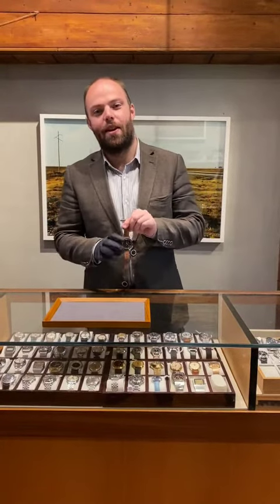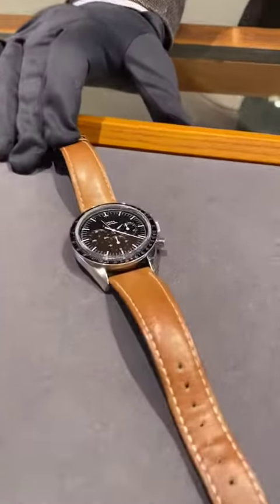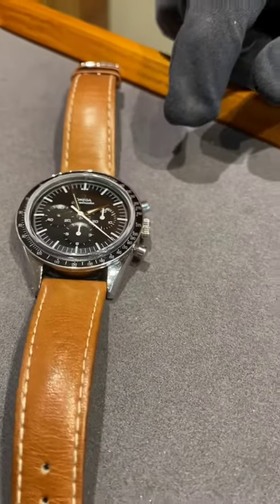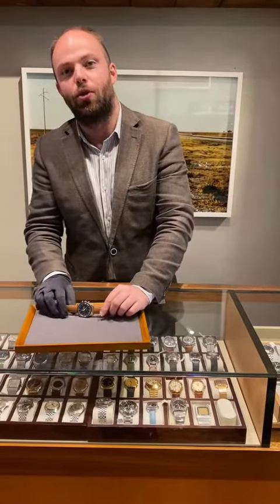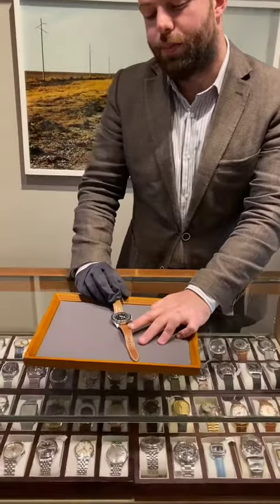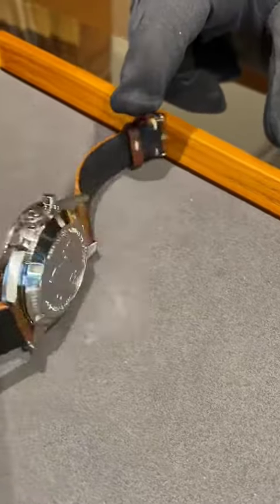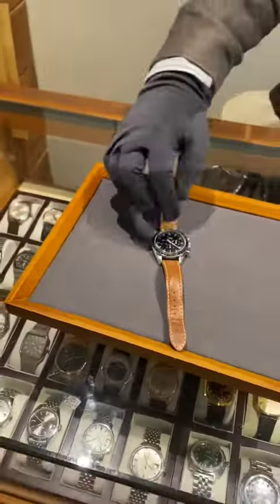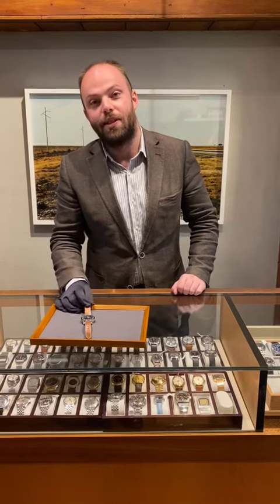Omega Speedmaster: First Omega in Space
See what Ryan has to say about the 50 year anniversary edition of the Omega Speedmaster called the "First Omega in Space".